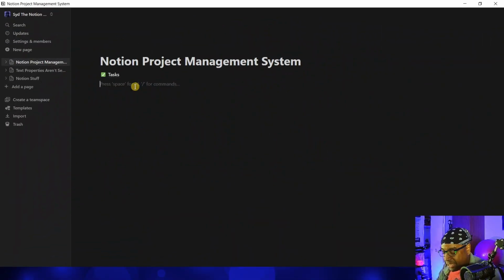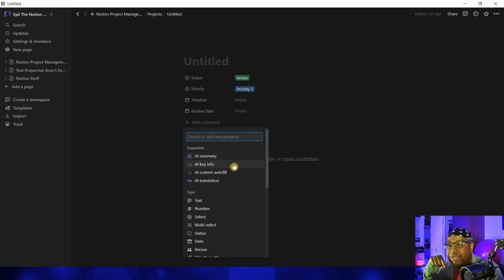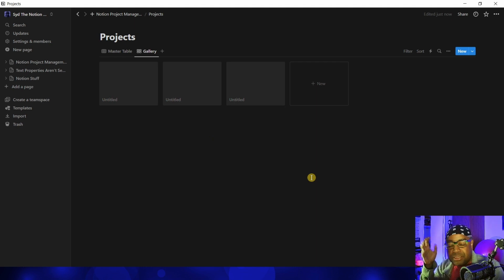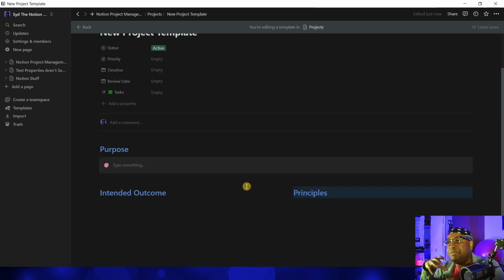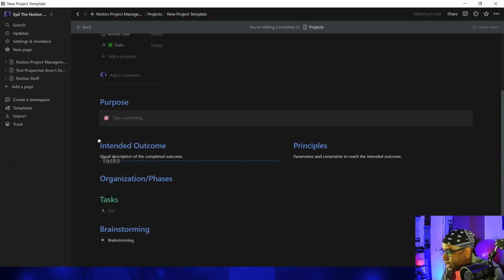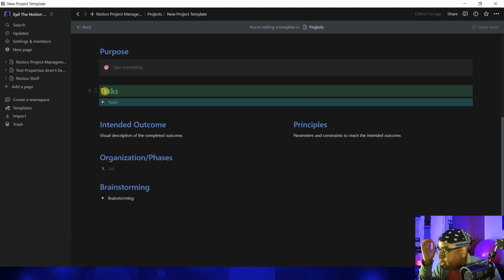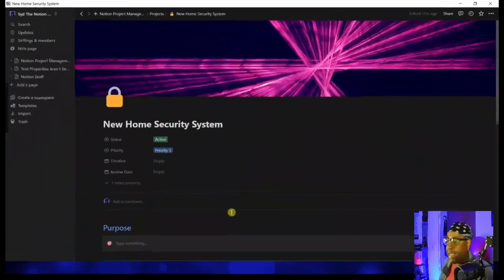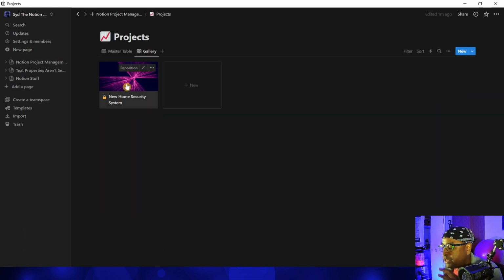Building a Projects Database in Notion From Scratch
In this video, I show you how to build a projects database in Notion from scratch. We integrate it with the task database we built last time and create a project template based on David Allen's GTD system, streamlining as we go. We also create different views, including a master table view and a gallery view. Join me as we simplify your workflow and maximize your productivity in Notion.

For some of the Vital Assets I use to make my thumbnails, check out Roberto Blake's YouTube Starter Kit:

For more on the mindset that guides me on this YouTube journey, check out Autonomy. Signing up for Autonomy is the best decision I made in 2020 and this course played a big role in inspiring me to start this channel.

*** Crypto Tip Jars ***
BTC: 3ACtGXaNhtqni2tJrW6HyjpmDhfiQGggnx
BCH: 1JB3Uf5Wzot6veZ9bUTd5YSXrLJtjLudLj
LTC: MLh32dZpmtomgQTPVxjWhZru4LNV6EYggE
ETH: 0xB285ef13c56e98ddd8765460cE11A2318A4b5Dd1